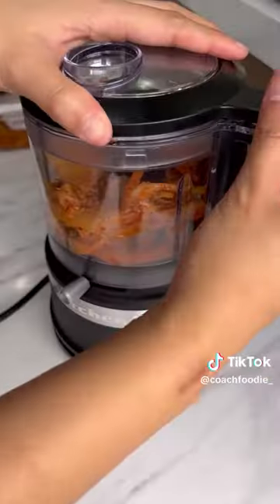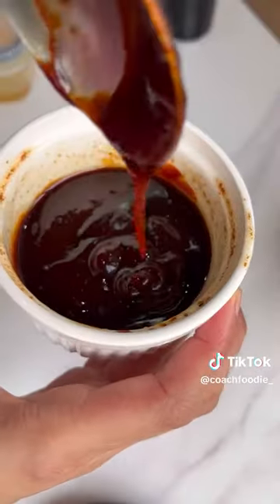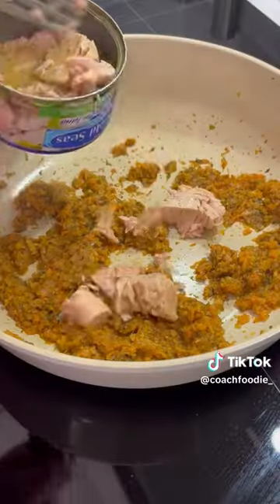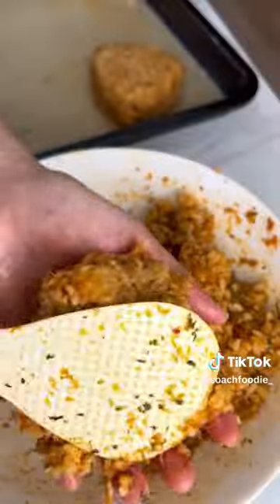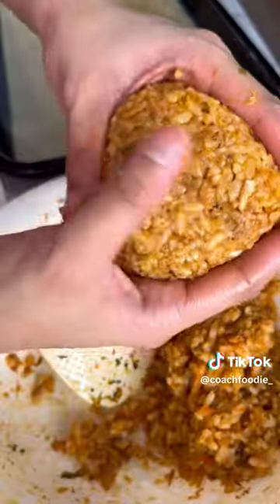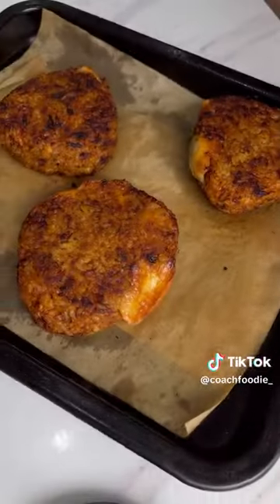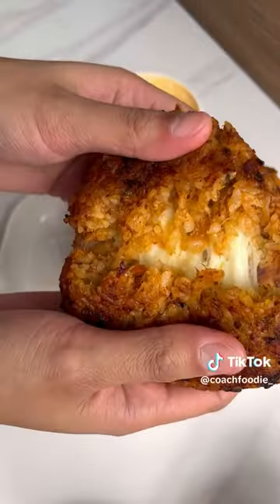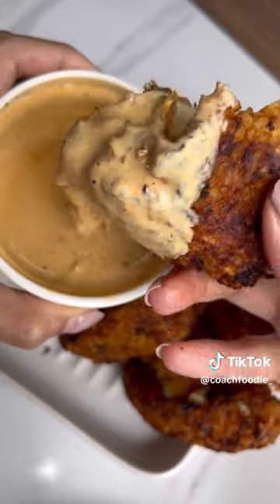Try this Tuna and Cheese Rice Balls! 😋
For cheese lovers out there, this is the combination you have been waiting for! Try this Tuna and Cheese Rice Balls recipe from @inah! She used our Gold Seas Yellowfin Premium Tuna Chunks in Olive Oil 💙